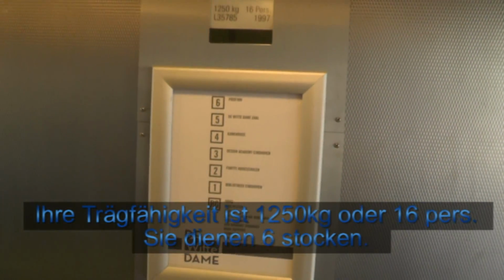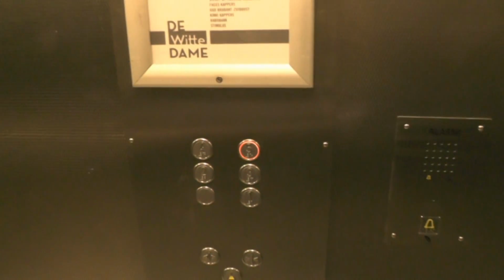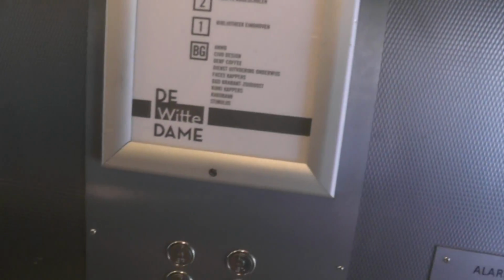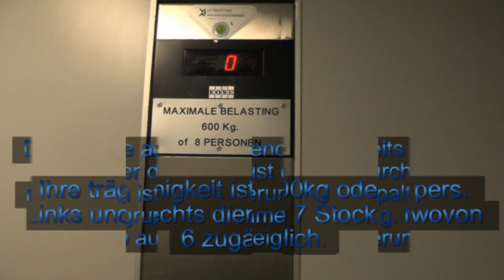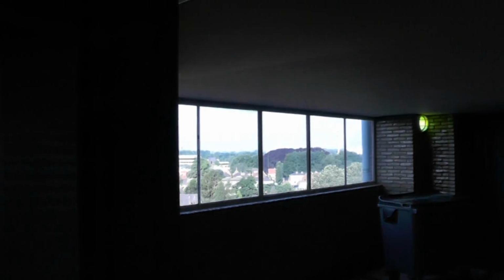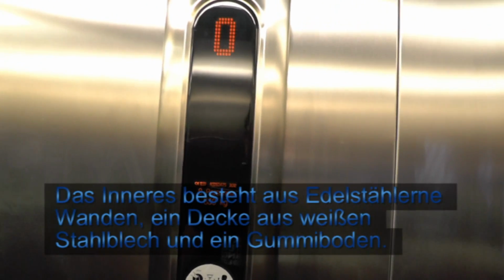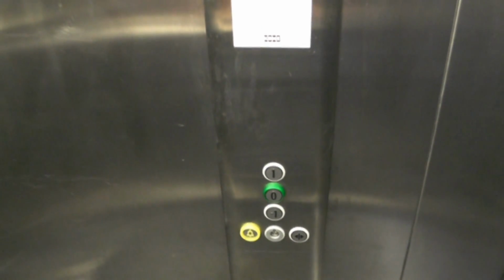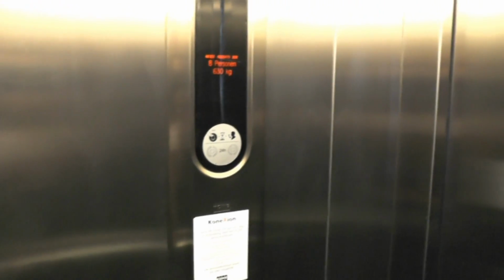Lift in Eindhoven 5.0 Teil/part 3/3 Inter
In this video we see the elevators of the Witte Dame, the Summa College at the Frederiklaan, next to Strijp-S and the America Today in the Bubble building, close to the train station. English spoken, German subtitled.

In diese Video sehen wir die Aufzüge von die Witte Dame, das Summa College am Frederiklaan, neben Strijp-S, und die America Today im sogenannte Bubble gebäude, in der Nähe vom Bahnhof.
Wiederum Englisch gesprochen und Deutsch untertitelte.